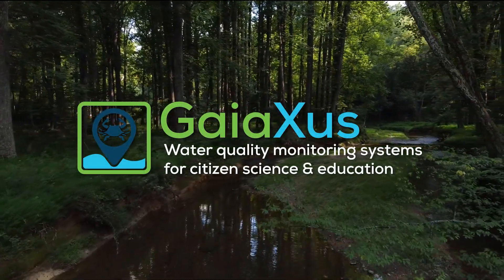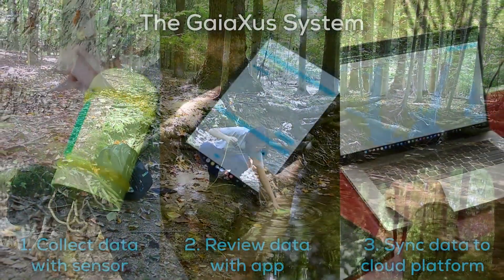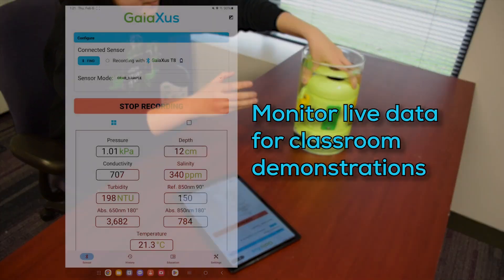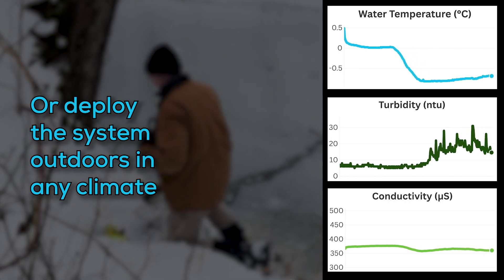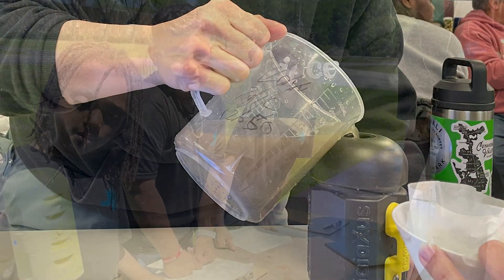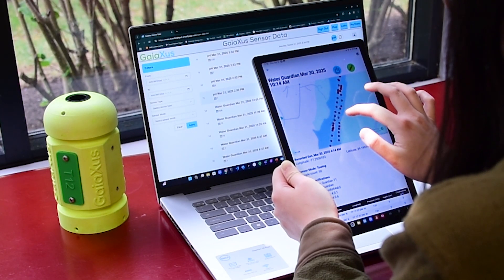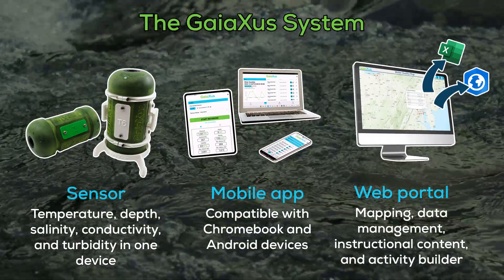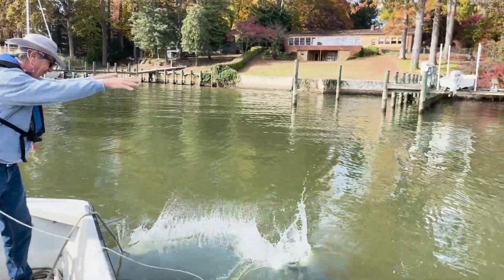Introducing the GaiaXus System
Serious water monitoring, without the serious price.
Our platform delivers accurate, affordable, and versatile tools for scientists, educators, and citizen scientists.
Monitor rivers, lakes, and streams with professional-grade precision — without the high cost.
Join a growing global community protecting water resources through better science.